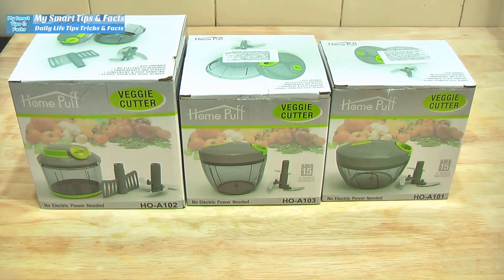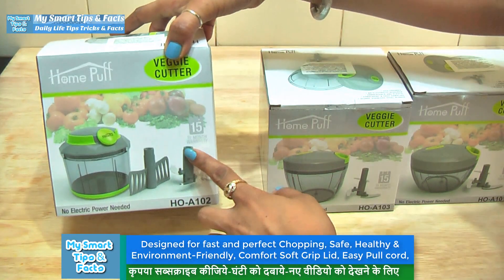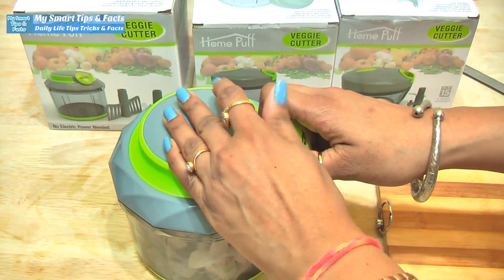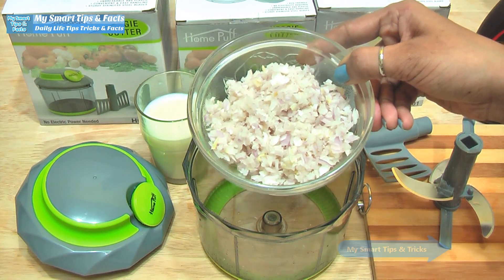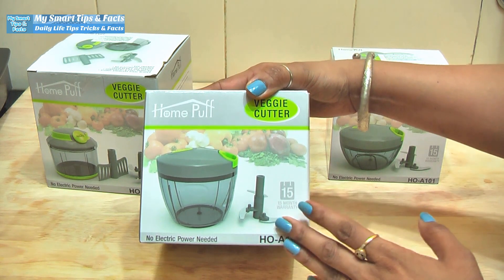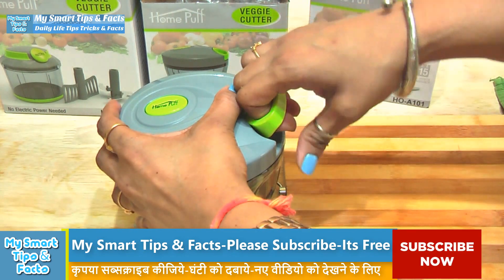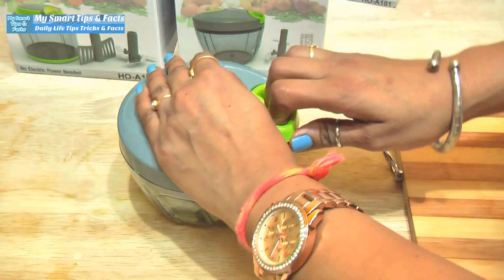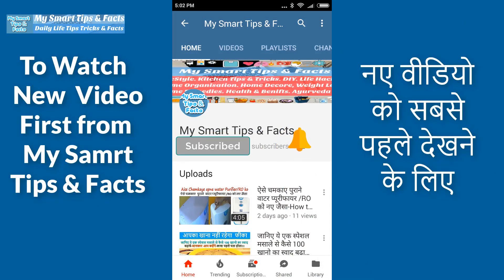किलो भर प्याज टमाटर आलू या सब्जियां 1 मिनट में काटने का जबरदस्त तरीका veg chopper | vegetable cutter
veg chopper and  vegetable cutter from HOMEPUFF Mini Food Choppers And Dicers Reviews.How to cut Vegetables. Home Puff Veggie Cutter review and discount.Home Puff Veggie Cutter Demo & Review by My Smart Tips and Facts.| Best Vegetable Chopper available in Market.

Buy the Product on Best Price-Link is below.

Home Puff - Stainless Steel 3 Blade System + Whipping Blade, Vegetable Cutter, Chopper, Blender, Whipper (1000 ML) Rs. 749.00
Home Puff Vegetable Cutter ,Chopper & Large Blender 3 Stainless Steel Blade System (725 ml) Rs.649.00
Home Puff Vegetable Cutter,Chopper &Mini Blender 3 Stainless Steel Blade System ,Grey,375ml Rs. 439.00

My Smart Tips & Facts is a Hindi lifestyle channel. All videos are in HINDI. In this Channel you find the interesting topics like Health & Benefits, Home Decore, Weight Loss, Fashion, Makeup, Kitchen Organization, Cloth Organization, Health Tips, Fitness Tips, Home And Kitchen, Fashion, Lifestyle, Beauty, Home Organization, Home And Kitchen.